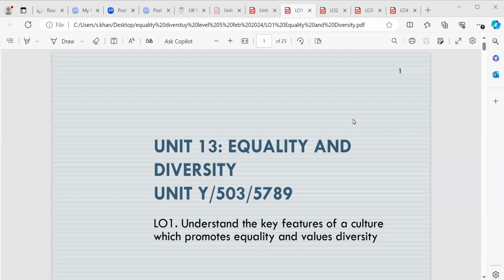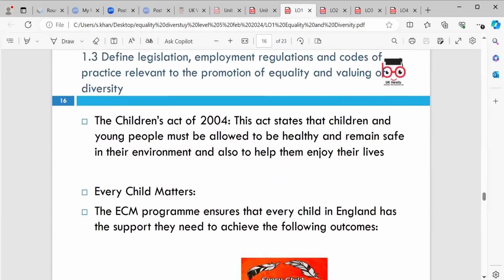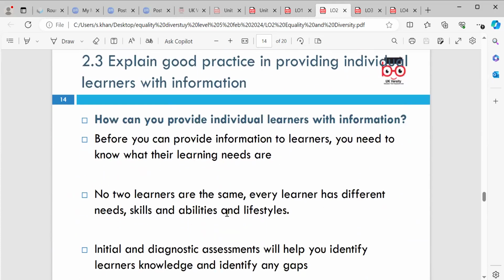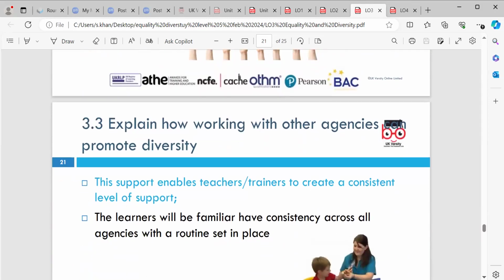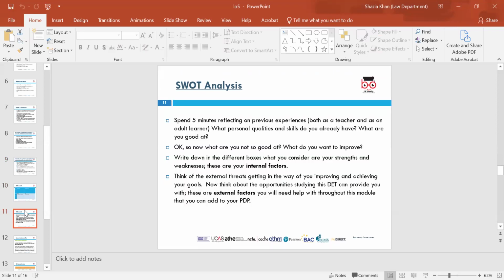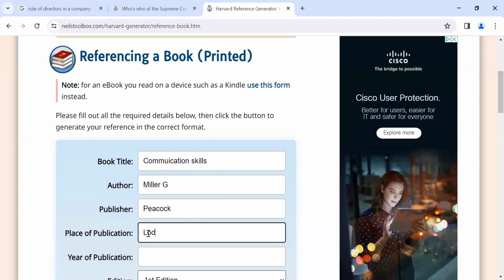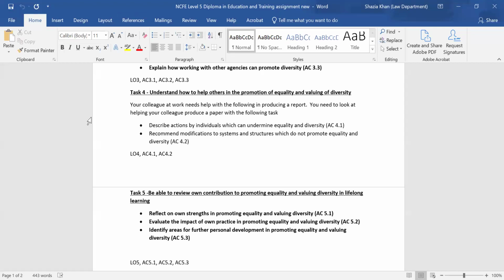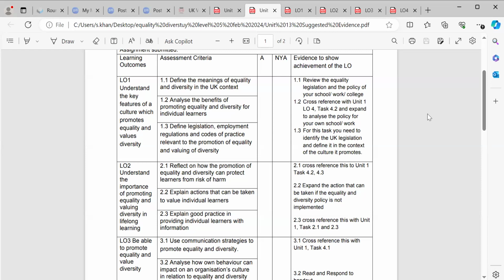NCFE L5 DiET - Unit 13 Equality and diversity - Assignment Discussion -(SK)